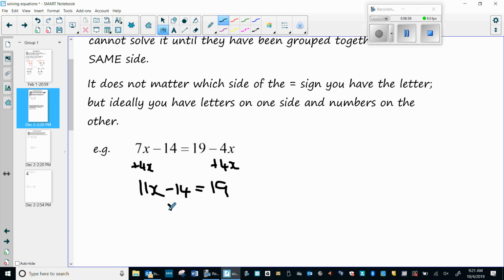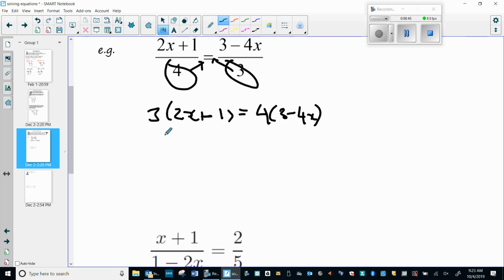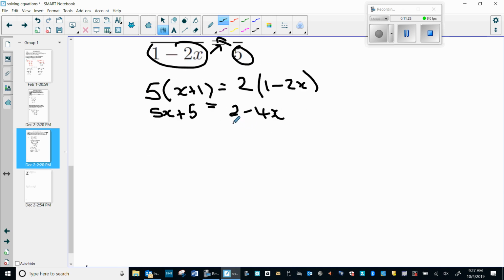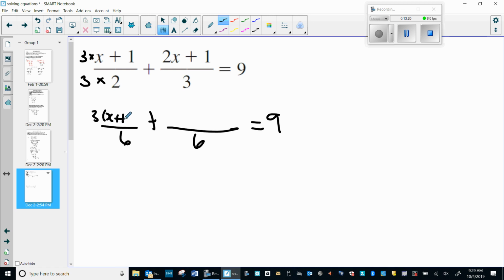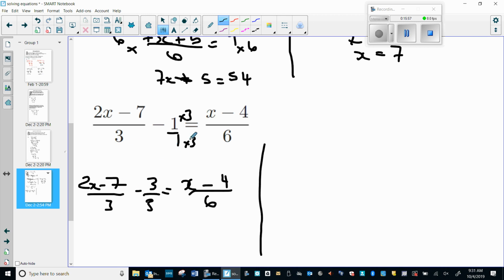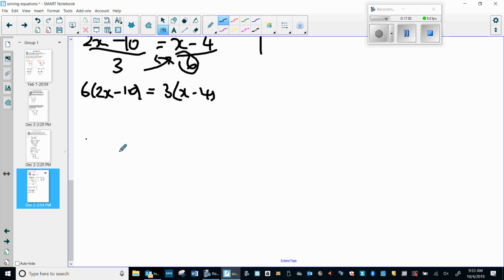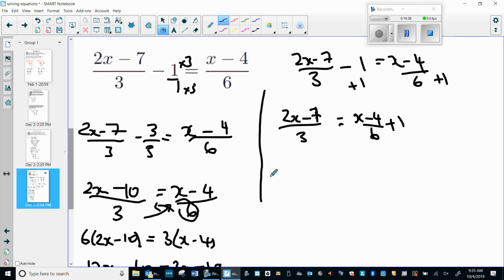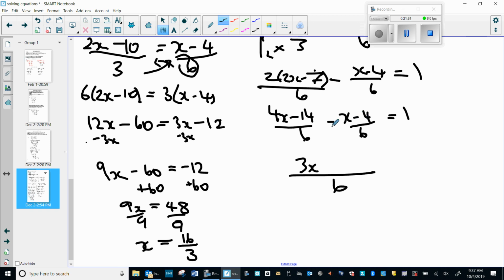solving equations part 1